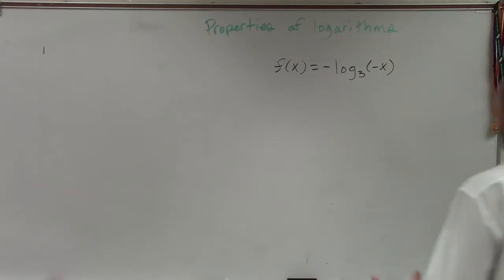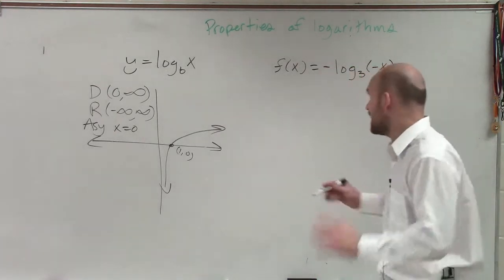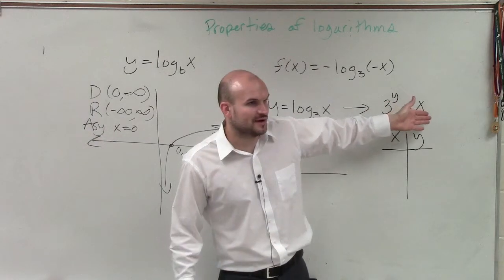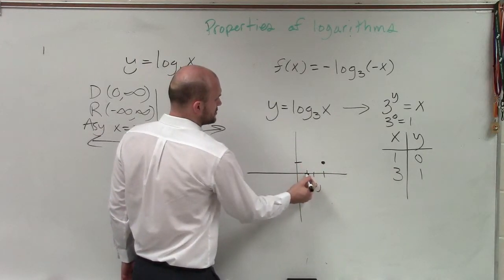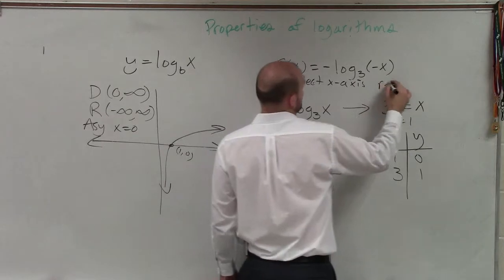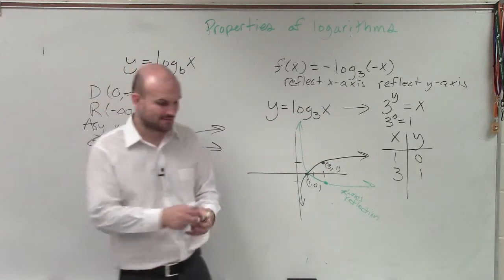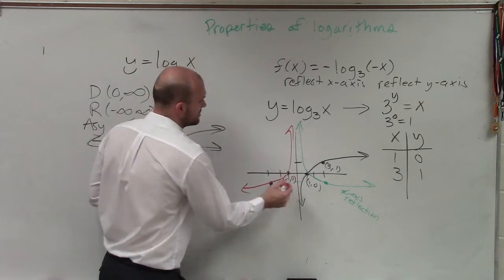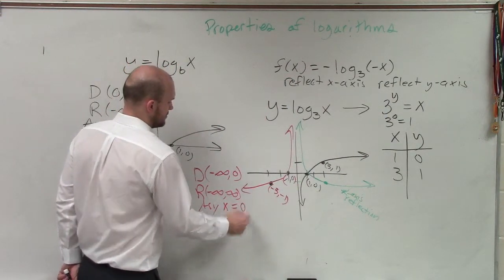Graphing a logarithmic function with two reflections